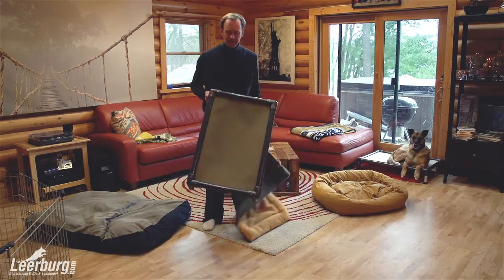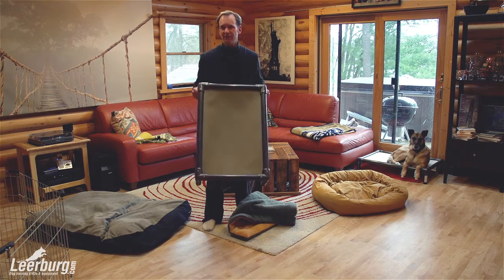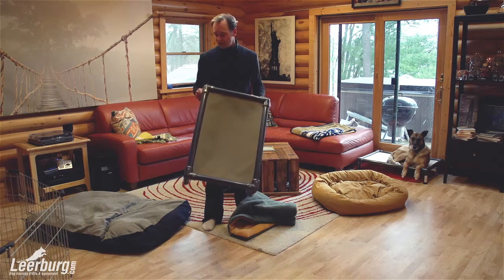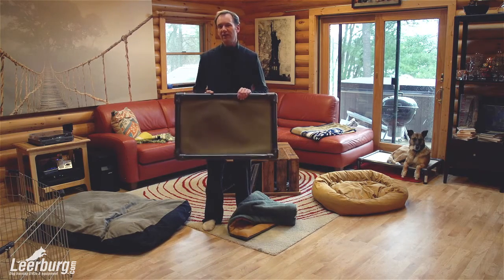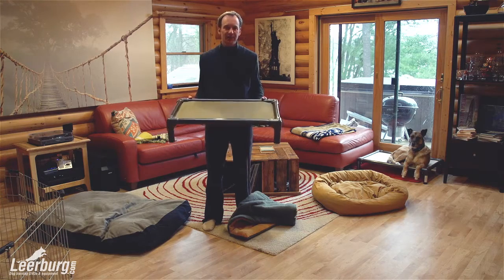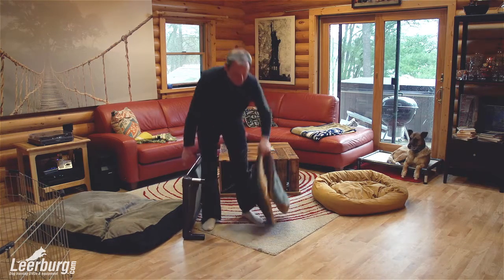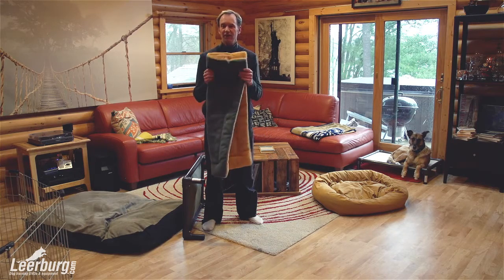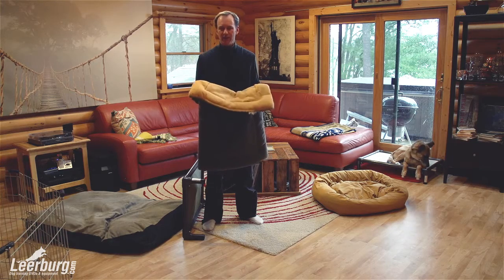Kuranda and Eco Nap Dog Beds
In this video, Mark Keating explains why he stands behind the Kuranda and Eco Nap Dog Beds.